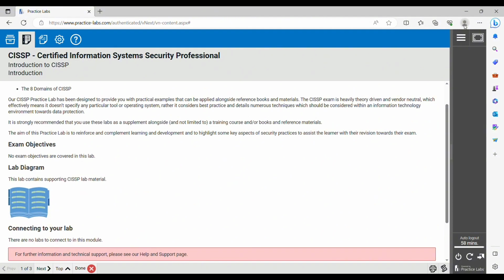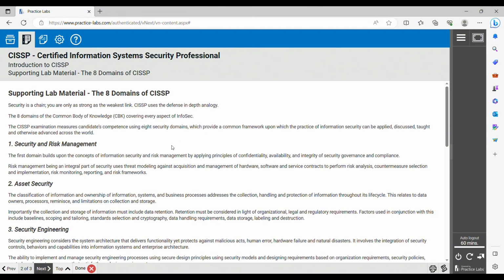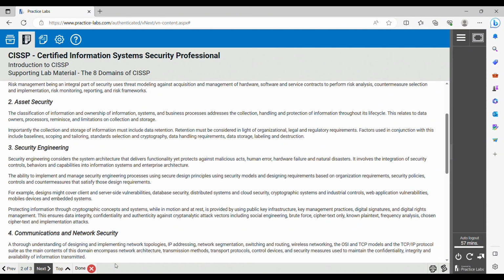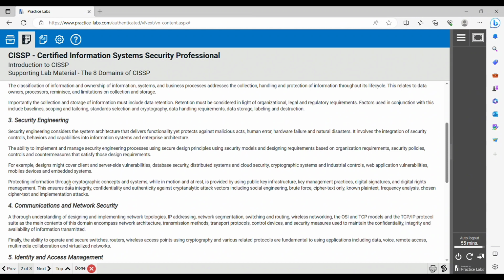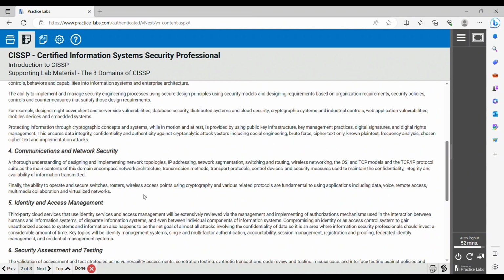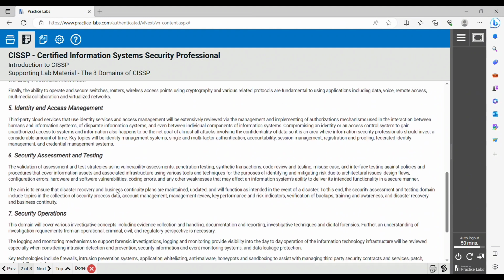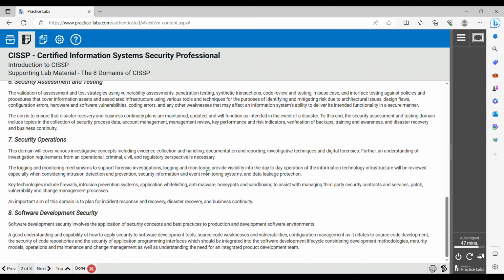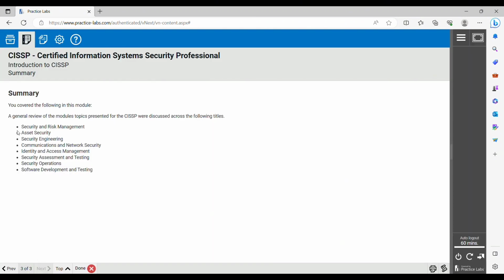Introduction to CISSP